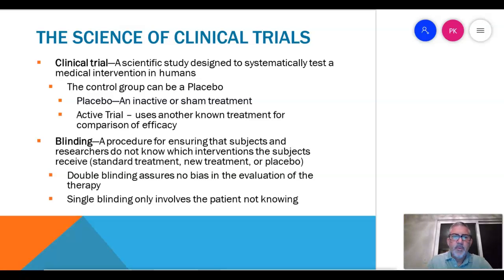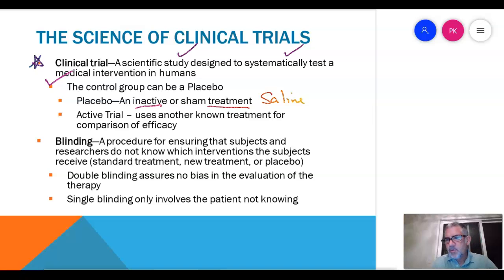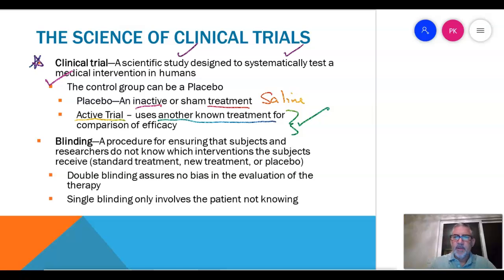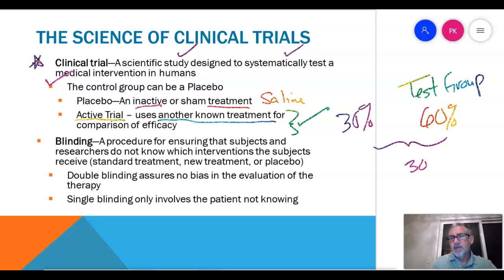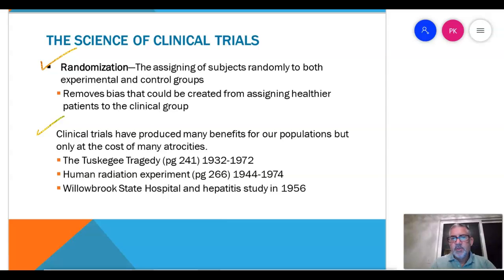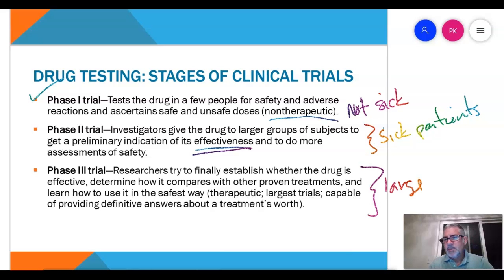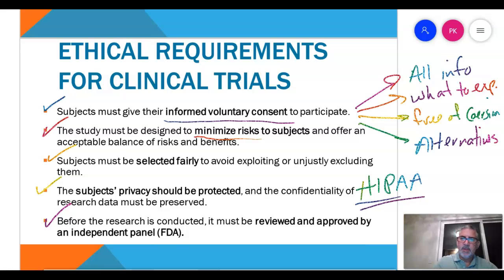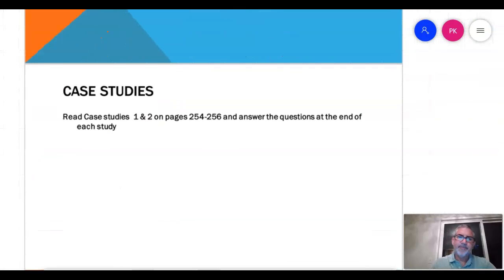Bioethics Clinical Trials